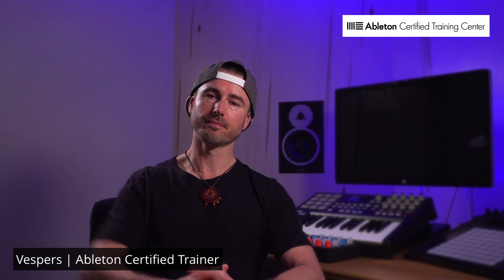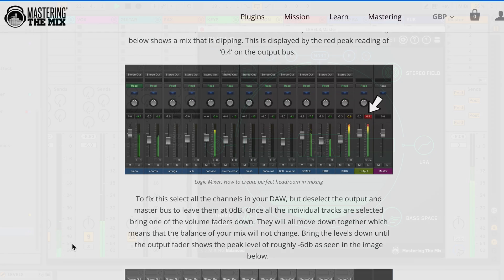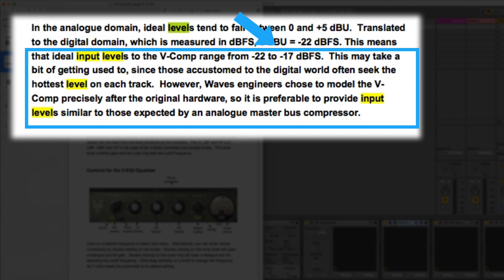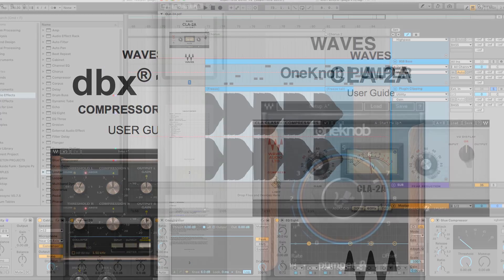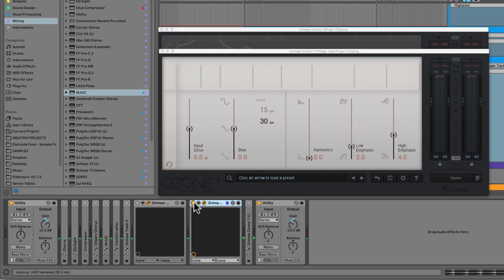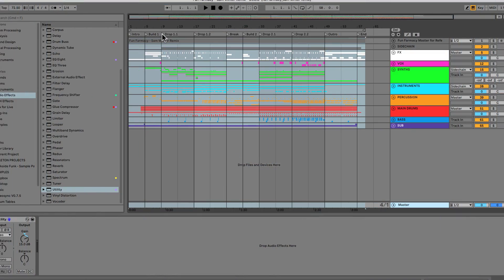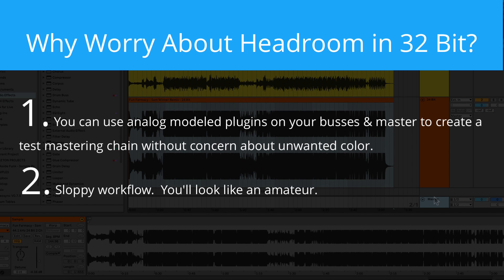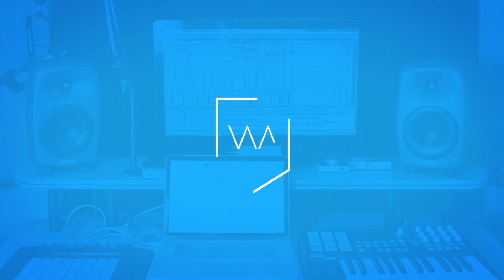Headroom, Gain Staging & Clipping in 32 Bit Digital Audio [Mixing Tutorial]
Skip to somethin:

0:00 Intro
1:44 Do you need 6 dB of headroom?
2:29 Where the -6 dBFS target came from
3:54 Why some experts are saying to leave headroom in your mix & pre-master
4:30 Recommended plugin input levels
5:26 Doing a reference test master
6:04 Can plugins on your tracks, busses or your master safely handle signals above 0 dB without causing problems?
7:13 How to test plugins for input levels & clipping behavior
10:28 How to gain stage properly in chains of plugins
11:34 Seeing as modern DAWs are using 32 bit floating point processing, does it even matter if you clip your master?
12:23 Analyzing clipped audio exports in 32 bit floating point & 24 bit fixed point
13:34 2 reasons to leave headroom in 32 bit digital audio
14:19 Is clipping really that bad?  And do you need to avoid it at all costs?
16:15 Summary & outro